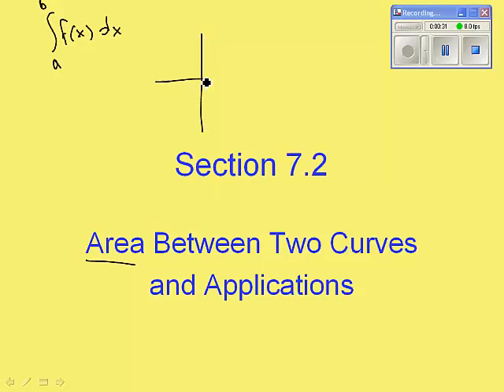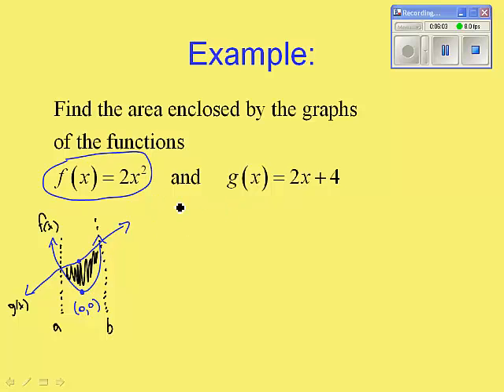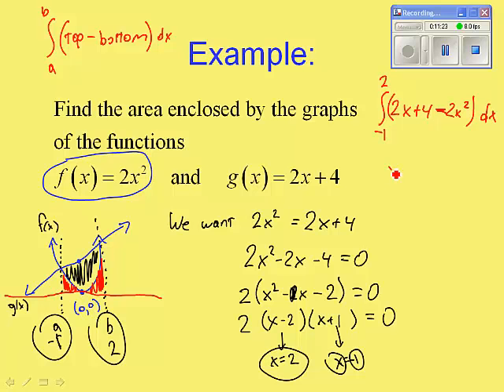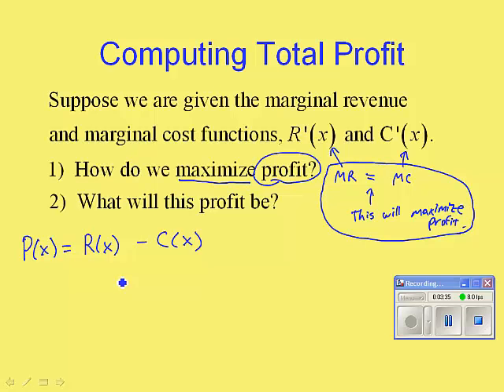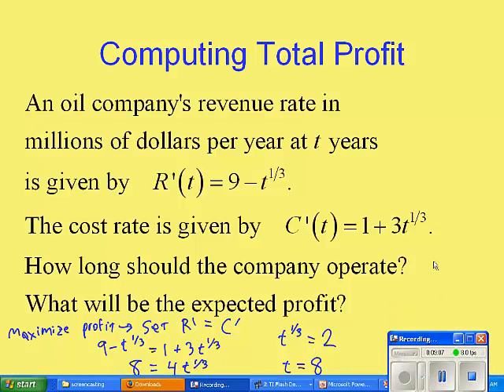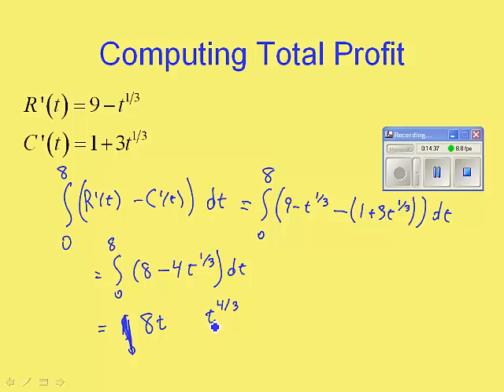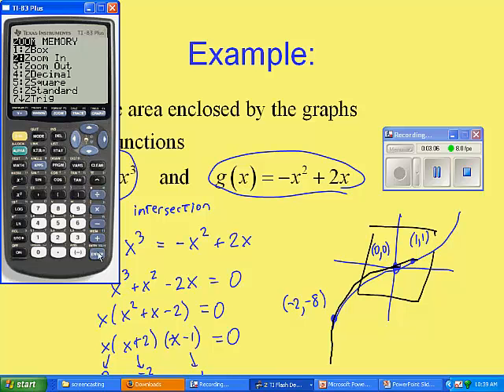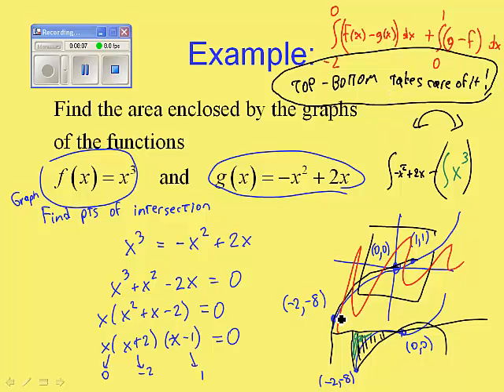Section 7 2 notes Area Between Curves